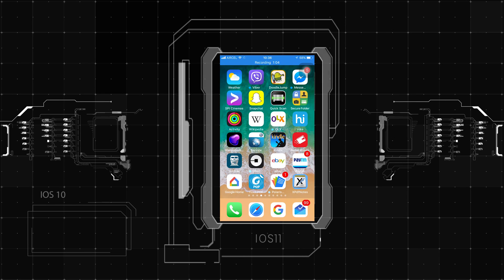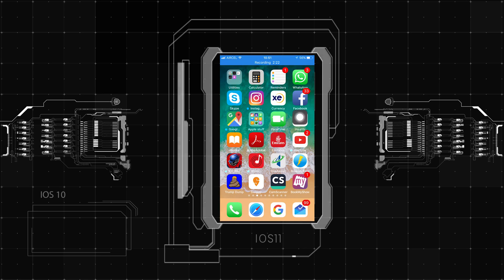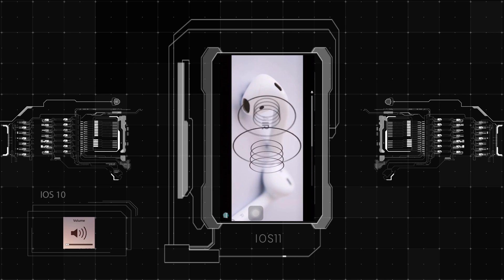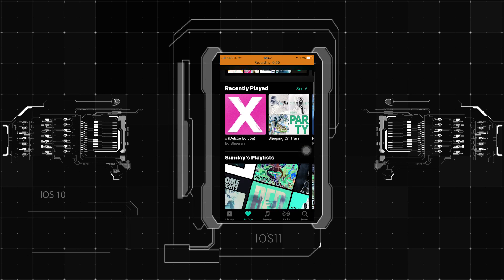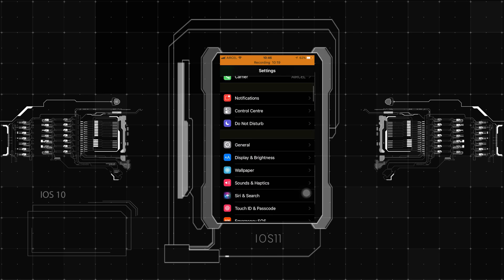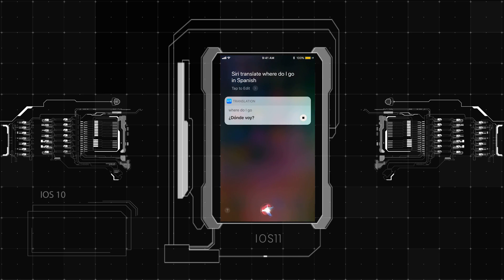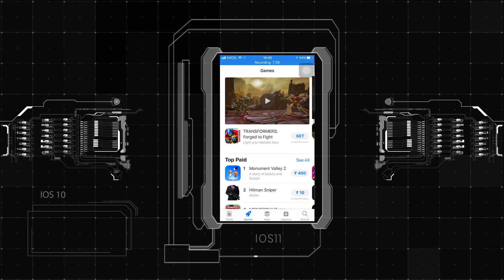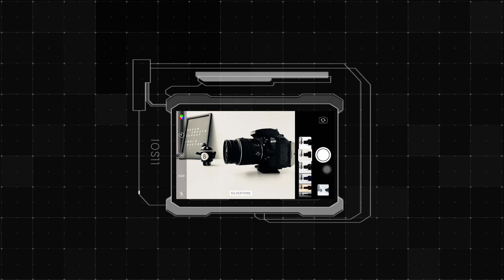Apple iOS 11 Beta Review - Features & Updates ( WWDC 2017 )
The iOS 11 Beta Preview was released this week earlier at WWDC 2017. In this video will be checking the all new updates that has been added on this preview of iOS 11 Beta 1. At WWDC there were 100s of new updates presented over the all new iOS 11. The iOS 11 has few important new feature updates like its Design Aesthetics, Control Center, Notification & Status Bar, Lockscreen & Notifications in iOS 11, Siri Translation feature, Siri new voice make-over and more. You also have an HUD box in the video that will show a comparision between iOS 11 & iOS 10 (iOS 11 vs iOS 10)
iOS 11 Beta - Top Features & Updates Apple ---